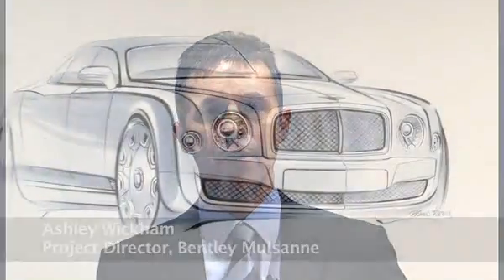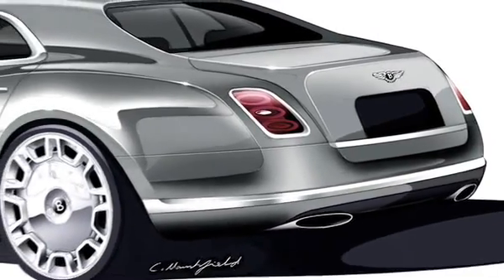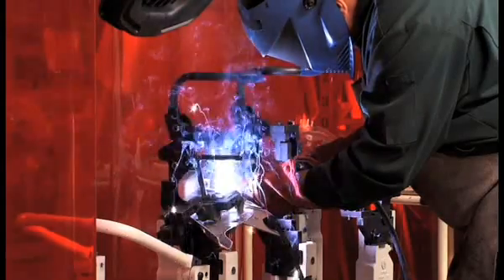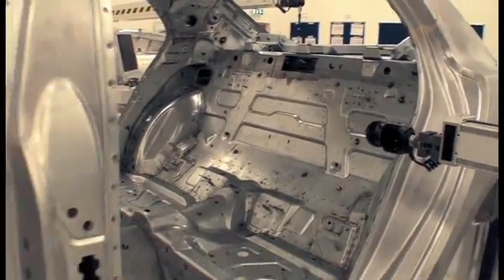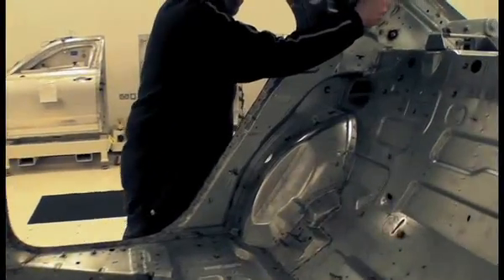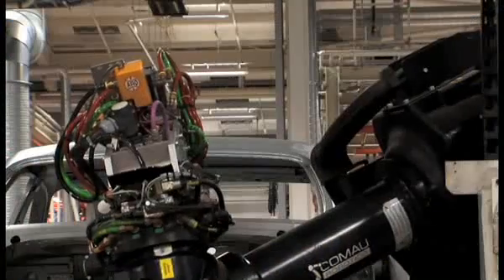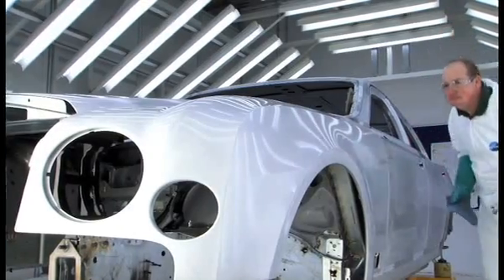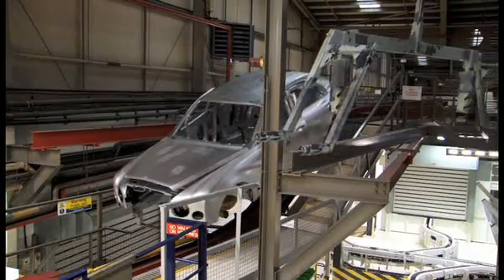Building The Bentley Mulsanne Body Beautiful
- It requires 125 man-hours to create the body of a pre-production Mulsanne at the new 7,500m2 Assembly Centre. And inside the multi-million pound facility, robotic arms carrying massive self-piercing riveters work in harmony with coachbuilders renowned for their metalworking skills at the company's Crewe factory.